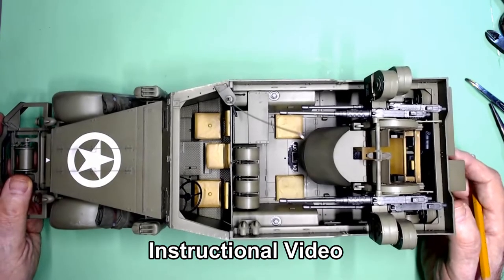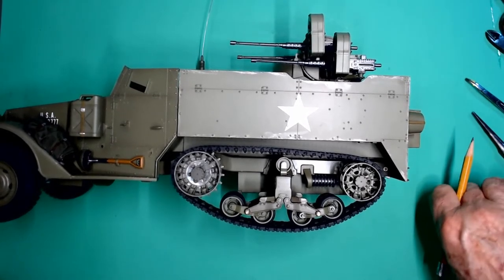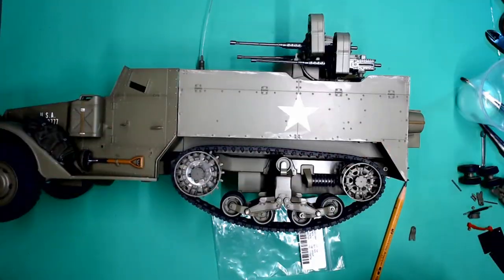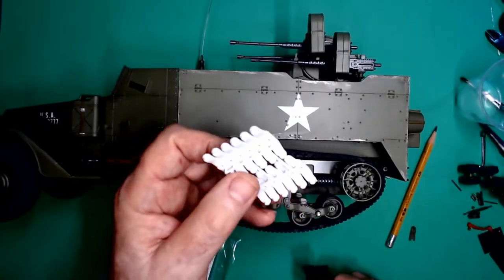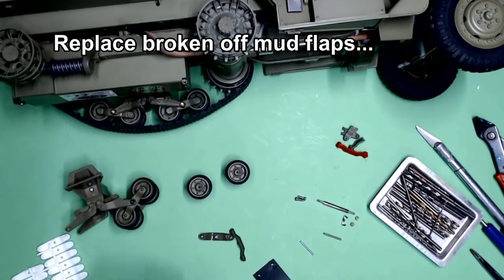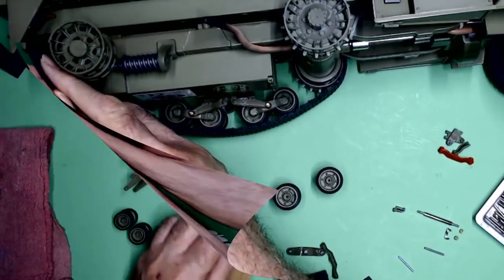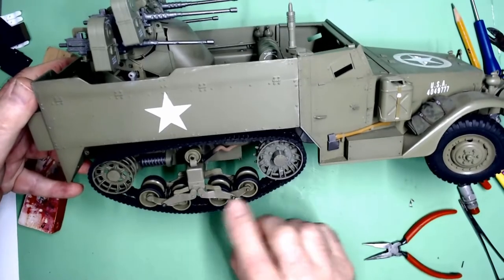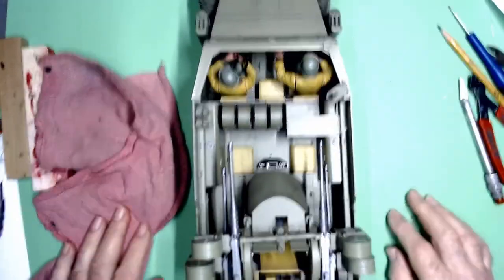US Half track bogie arm replacement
This is an informational and instructional video on replacing the track bogie arm or link on a Torro or Trumpeter 1/16 scale M16 motor carriage (half-track).
This link (really a bundle of them) is available on Shapeways.com This is the only way to replace the link, as there are no parts available.  It is made of durable nylon unlike the original one made of cheap white metal.  This results in a much stronger suspension.